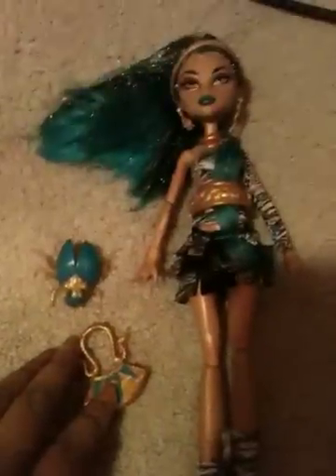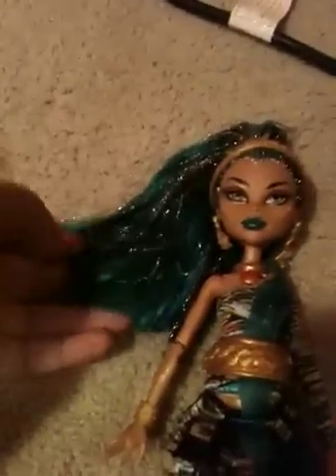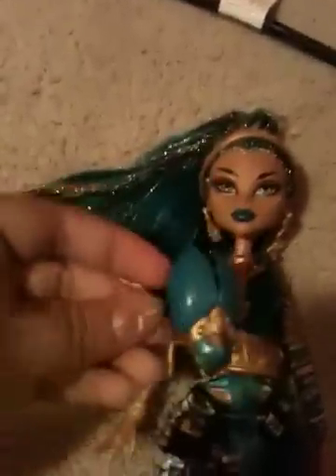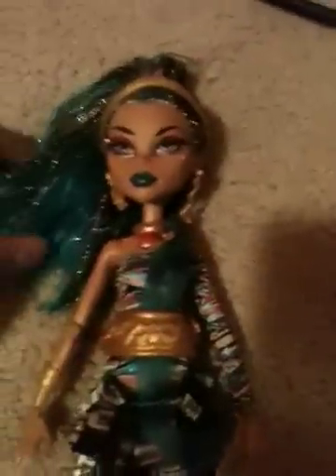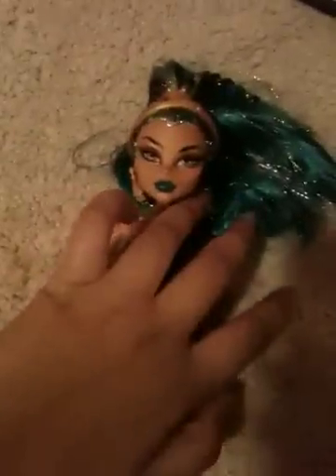Nefra De Nile reivew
Bought at kmart 19 dollars